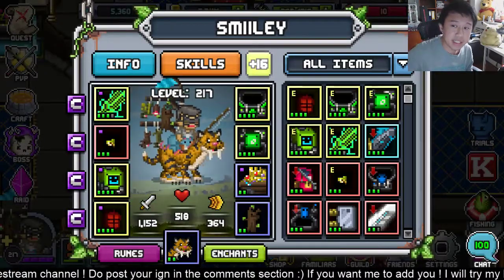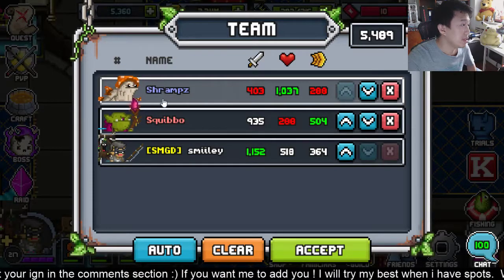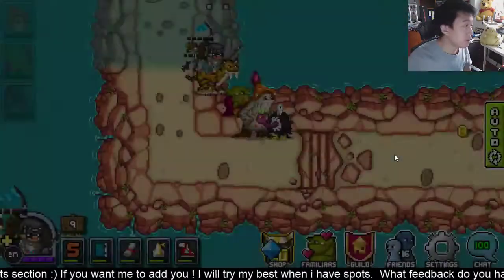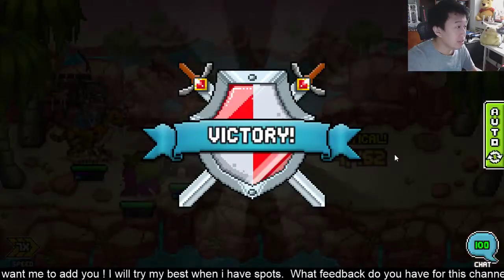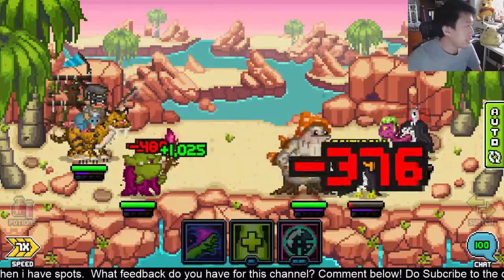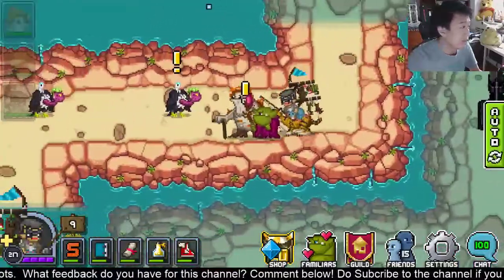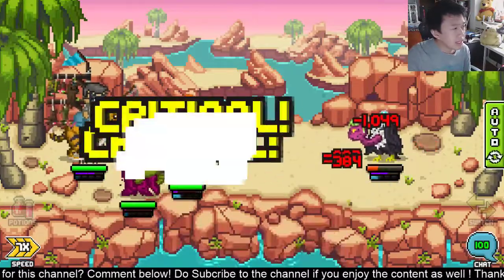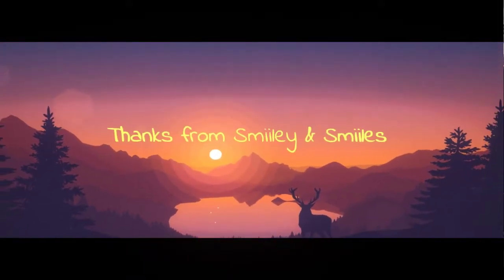Bit heroes Zone 7 Flag 2: Vicky Isle | Journey to Raid 5 | Gameplay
Mixed live stream

Welcome everyone! I am Smiiley & Smiiles, a variety video game streamer though i plan to focus on Bit Heroes. Just chilling out with you guys :) Today we will be on the road to unlocking Raid 5! Zone 7 Flag 2! Vicky Isle !

Recommended Bit Heroes Streamers

Recommended Clash Royale Streamer

Softwares:

Outro (2D Intro By XTrezX)